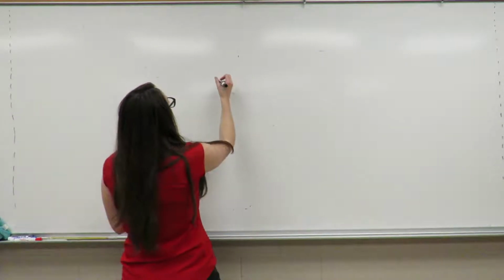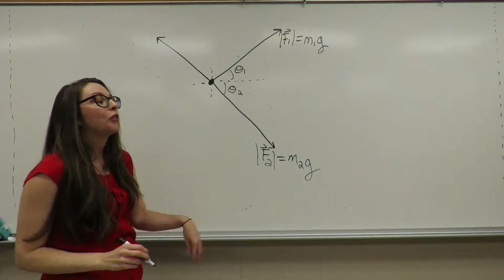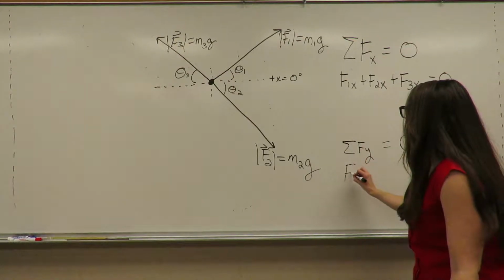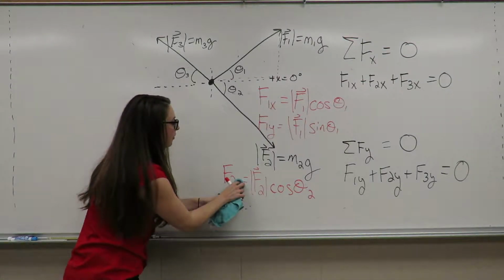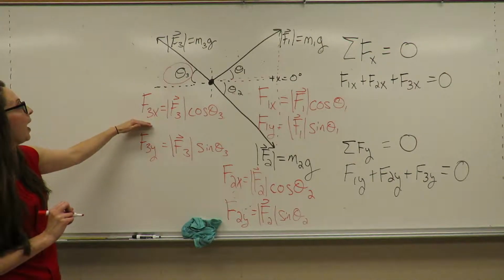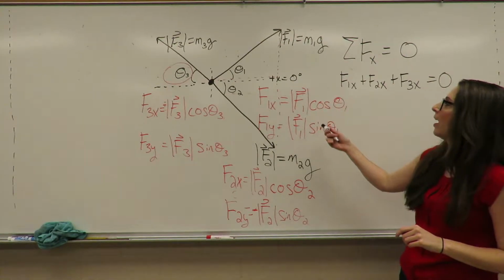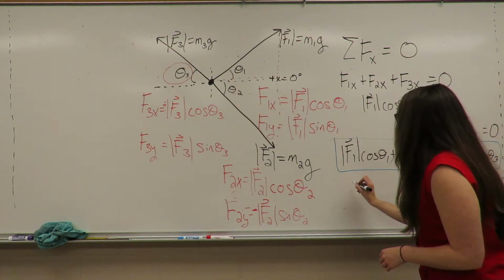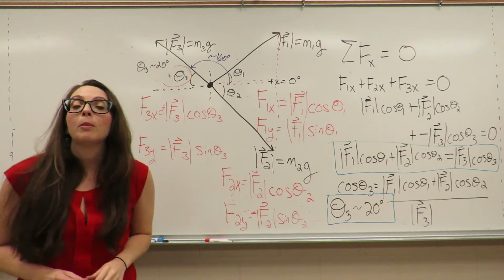Force Table Part 1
This video provides instructions on Part 1 of the Force Table lab for PHY 233 at Delta State University.